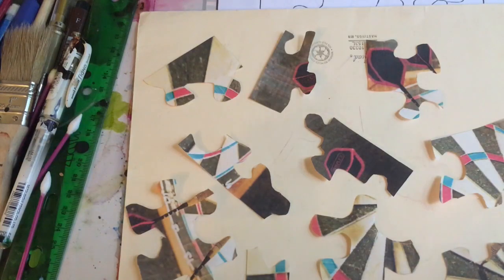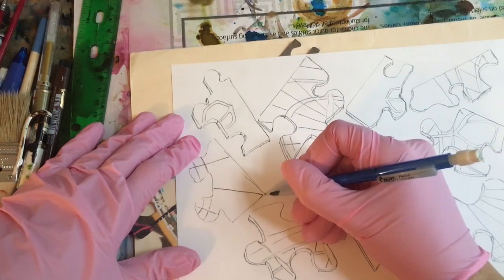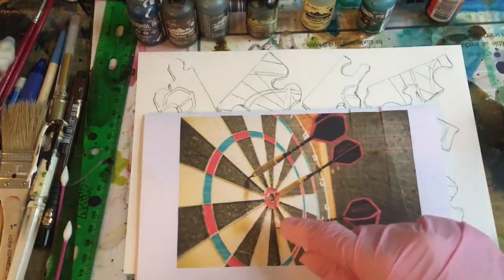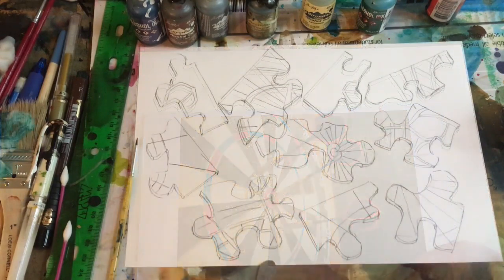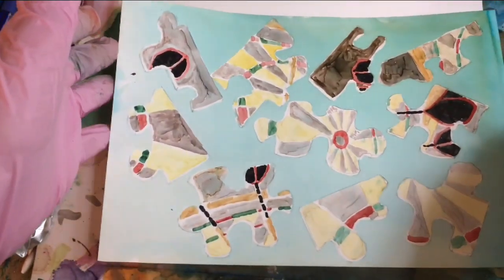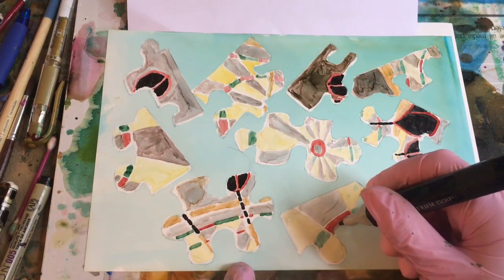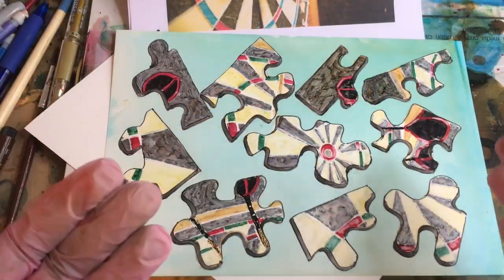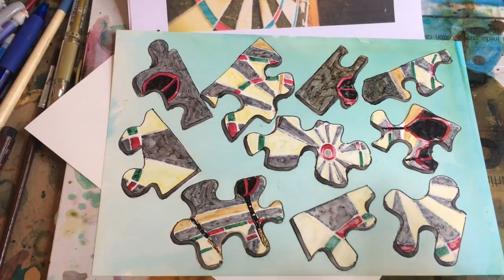Year of Alcohol Inks - 25B: Games - Dart Puzzle